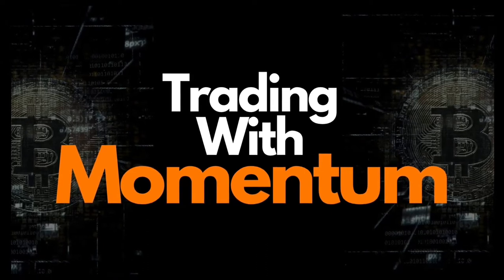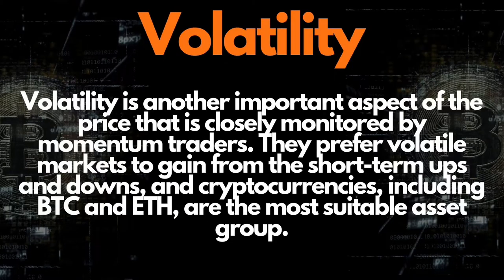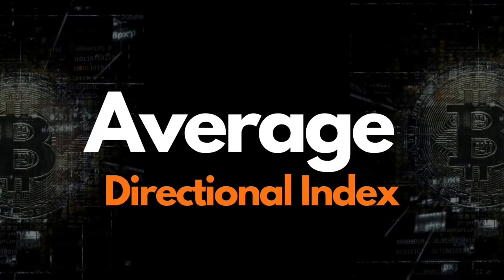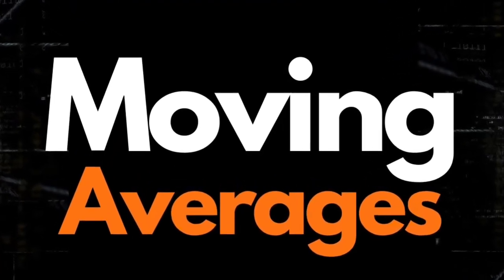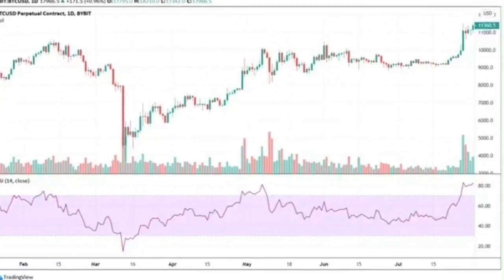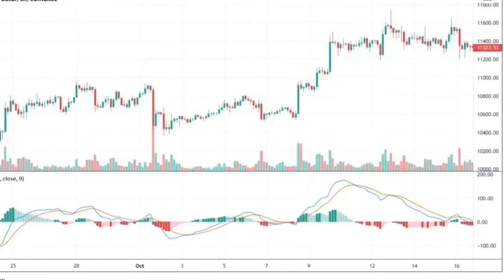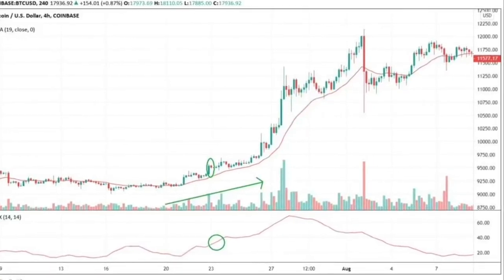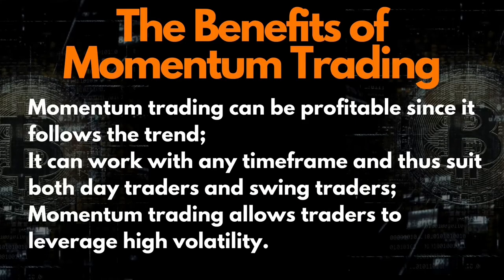How To Use Momentum Trading To Make Profits | Trading Strategy Beginner Tutorial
In this video, we go over the momentum trading strategy! We show you the best technical indicators to point these out for you and show you the exact conditions you need to enter in a long or short trade using the provided indicators! If you're a beginner or pro, this trading strategy will make you profits if used correctly!

btc
making bitcoin
passive income
making passive income
bitcoin
Hashflare
Bitcoin Daily
Official Bitcoin
Bitcoin Trading VIP Group
Cryptocurrency
Trading
Tips
bitcoin etf
bitcoin daily
tezos
Trading Room
Signals Group
bitmex
top coins